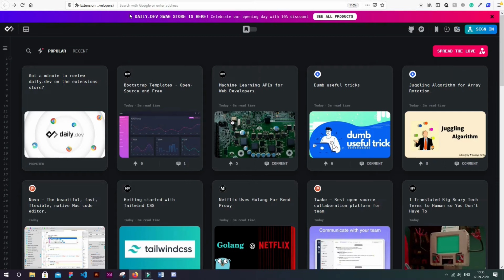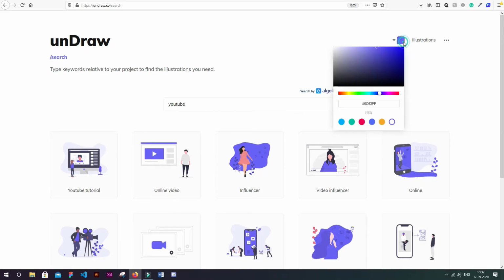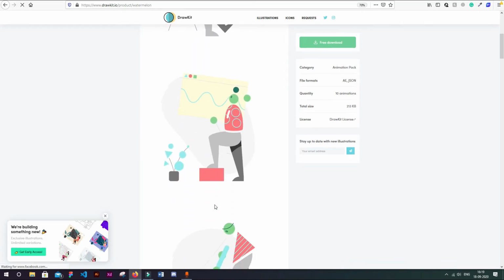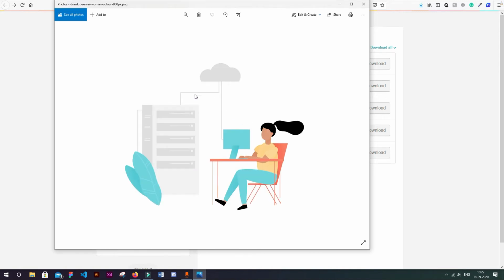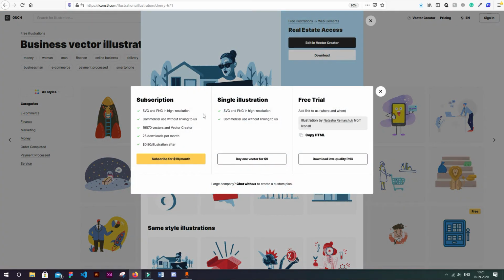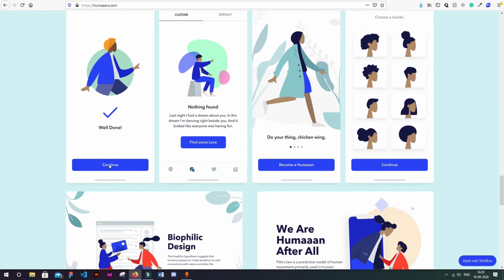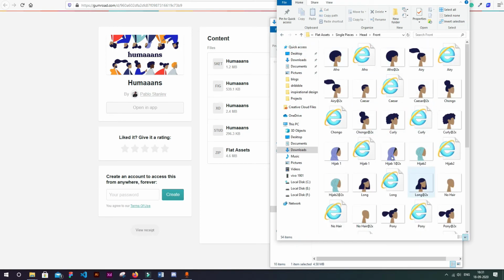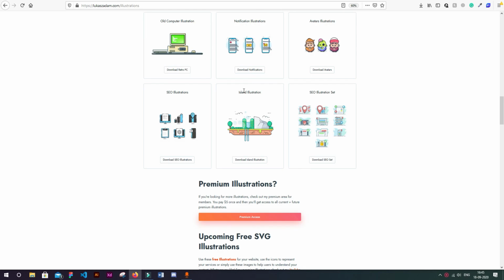Top 5 illustration sites | FREE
hey guys welcome back to the channel, today ill tell you about the top 5 free illustration site from where you can download illustrations for your projects, blogs, videos etc.